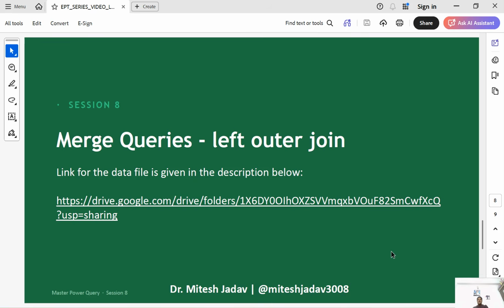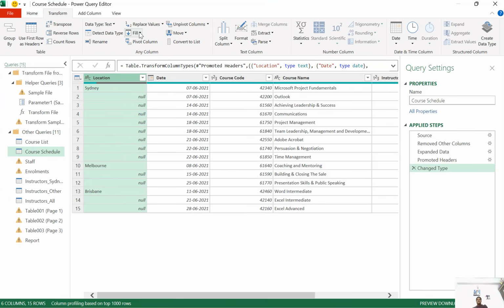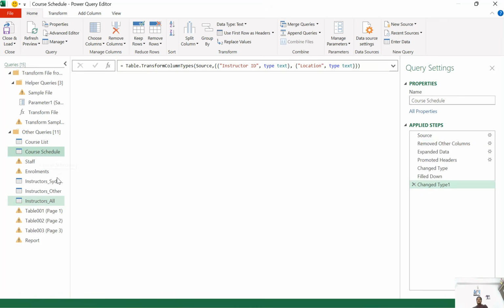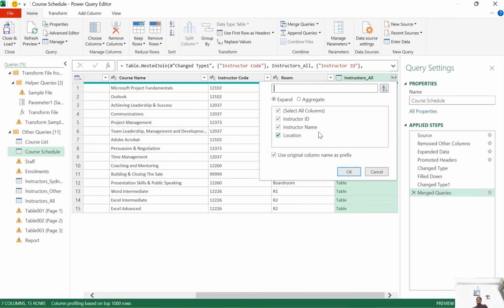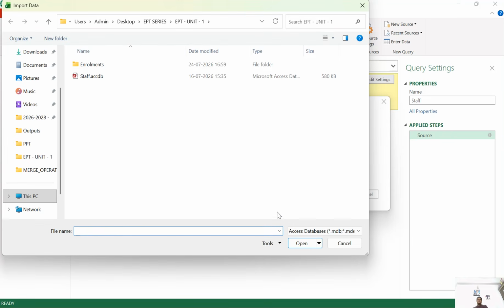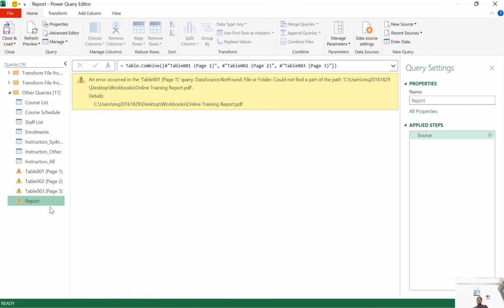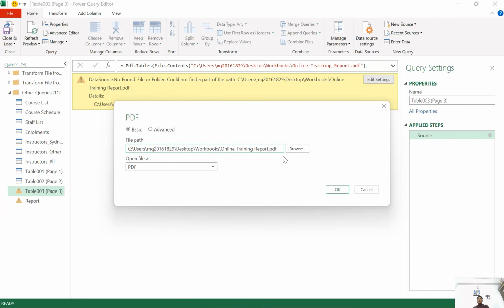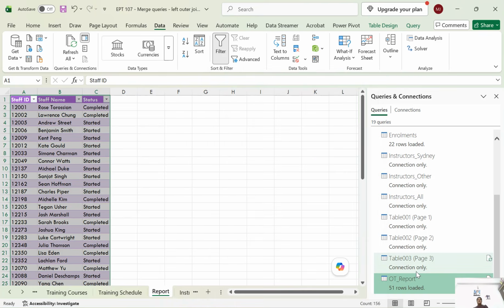EPT 107 Merge queries - left outer join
Merge Queries in Power Query - Left Outer Join

Welcome to another video in the Excel Power Query Series!

In this tutorial, you'll learn how to Merge Queries using the Left Outer Join in Microsoft Excel Power Query. The Left Outer Join is one of the most commonly used merge operations for combining data from two different tables while retaining all records from the primary (left) table and matching records from the secondary (right) table.

📚 In this video, you will learn:

* What is a Left Outer Join?
* Understanding Primary (Left) and Secondary (Right) tables
* How to merge two queries step-by-step
* Expanding merged columns to retrieve matching data
* Handling unmatched records
* Real-world examples of Left Outer Join in Excel
* Best practices for data preparation and analysis

Whether you're a beginner or an advanced Excel user, mastering query merging will help you clean, combine, and analyze data more efficiently.

📥 Download the practice data file used in this video from the link provided here below.

Practice along to strengthen your Power Query skills!

📌 Excel Power Query Series

This video is part of our comprehensive Excel Power Query playlist, where you'll learn everything from basic data import to advanced data transformation techniques.